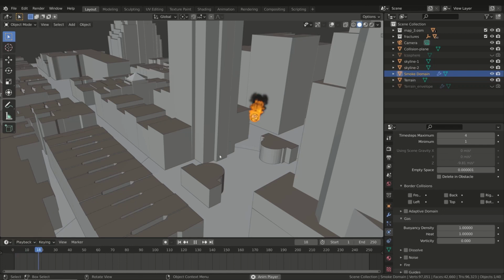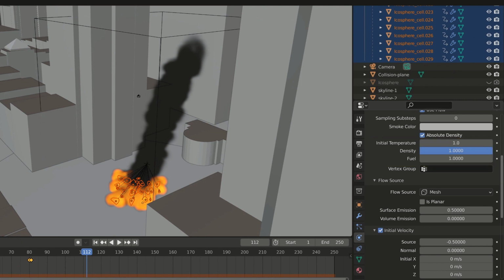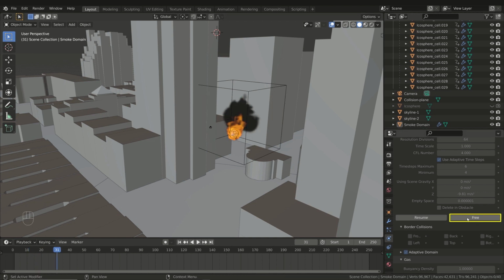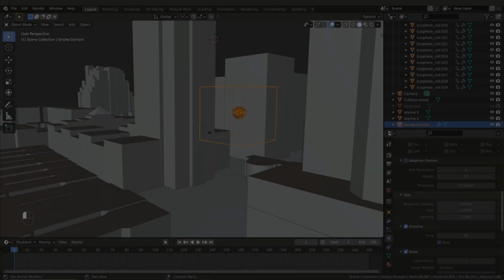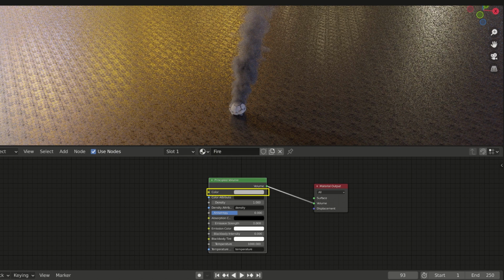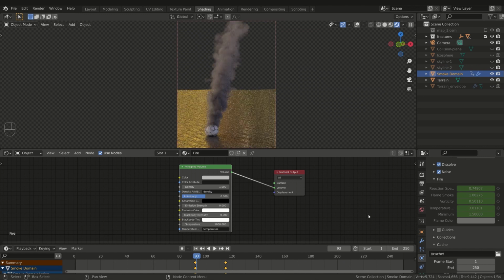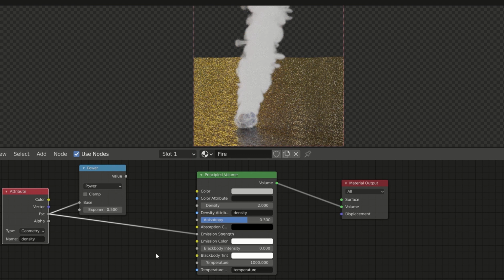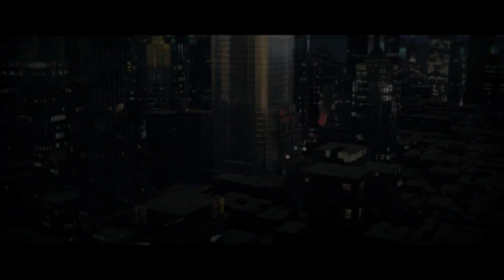Asteroid Simulation in Blender: Final Settings and Materials - 5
In this last video of the course, I'm going to show how to finalize the simulation with additional settings.
Finally, we'll create the fire and smoke material, and we'll move on to the final rendering.